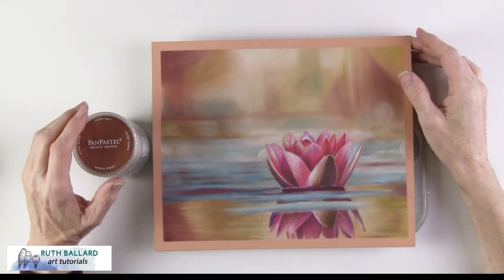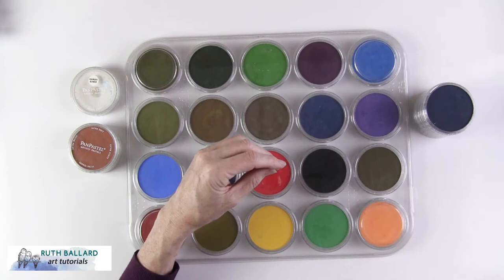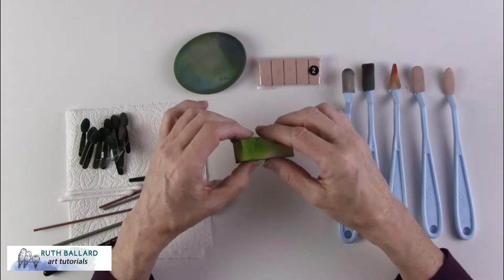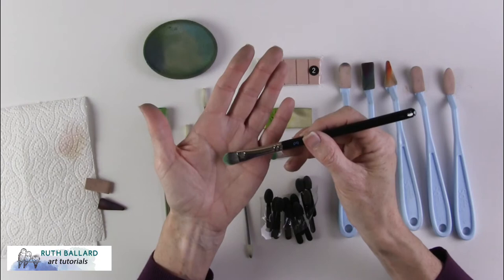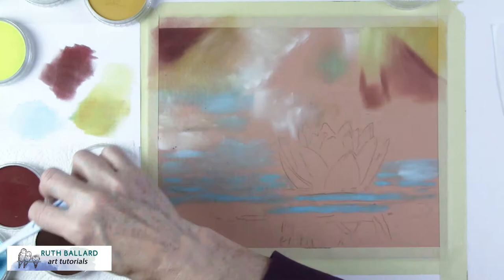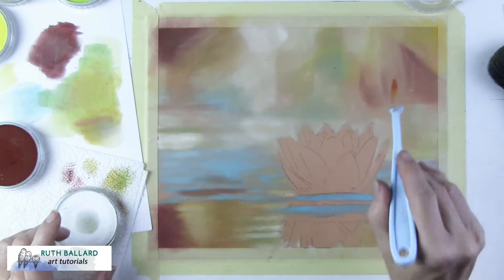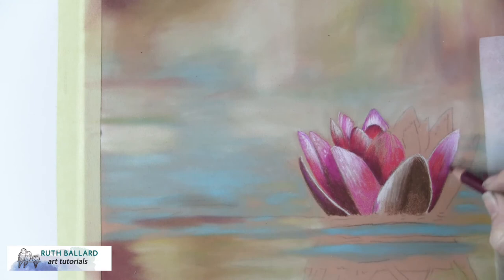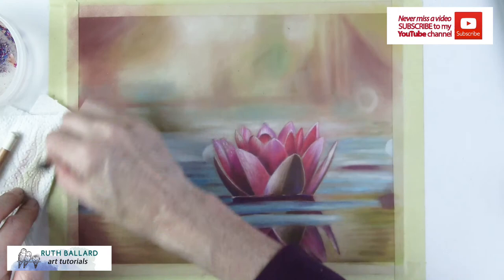Let PanPastels do the work! | Overview of Panpastels and waterlily demo using almost ALL Panpastels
In this overview of Panpastels and demo, I show you how the MAJORITY of your creation can be done with PanPastels to create an entire background, as well as most of a foreground! PanPastels are fantastic for superior coverage, allowing you to spend more time refining details with pastel pencils. They’re easy to apply and have low dust. This video is packed with tips, techniques and applications to enhance your pastel and pastel pencils art.

For all your graphite, colored pencil, and charcoal art supplies,

Supplies
PanPastel 20 Color set that can be mixed
PanPastel Colorless Blender
Sofft tool knives and covers
Pastelmat Pad of 12 sheets 7 x 9.5 inches
CarbOthello pastel pencils 60 set
Fluffy brush to sweep away particles